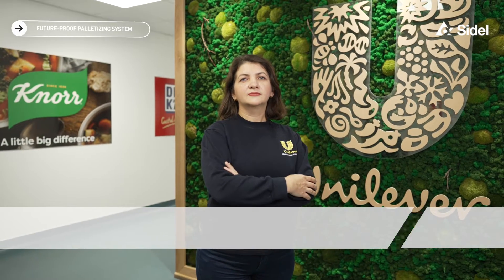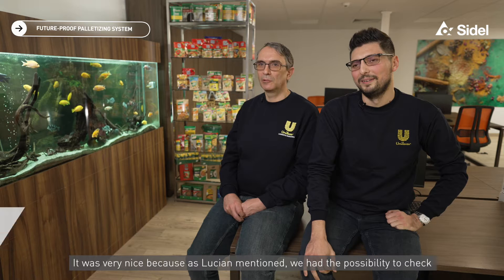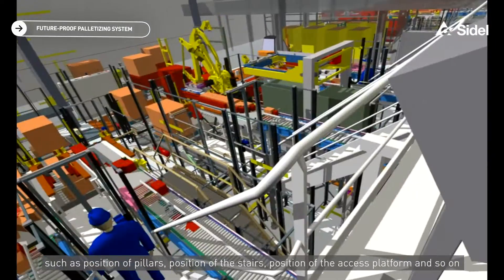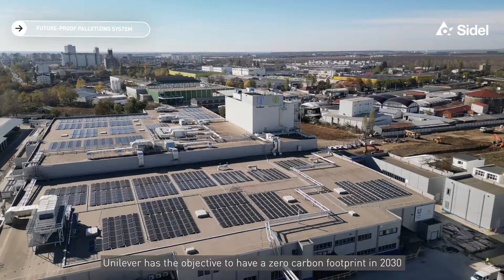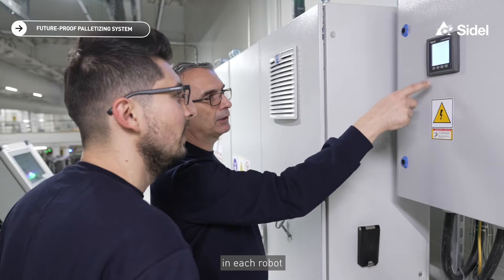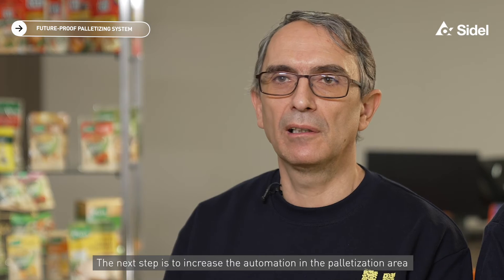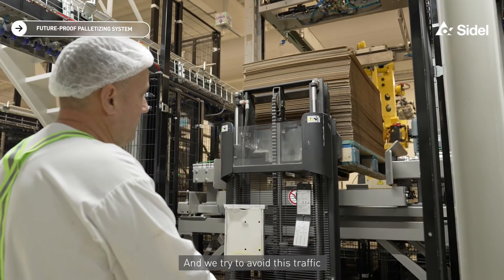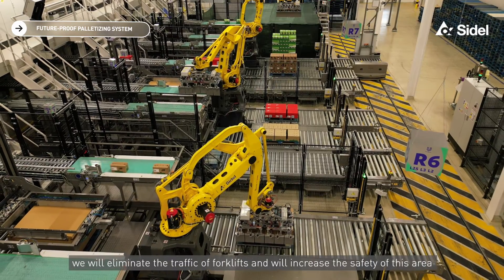Ep. 4 - Digitally & eco-friendly driven, to design a robotic palletizing set-up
When digital tools and eco-friendly features are becoming key parts of a new palletizing project!

Check space constraints and solve potential concerns regarding platforms, operator circulation and raw material flows. Sidel supported Unilever Ploiesti with Virtual Reality (VR) and simulation tools, to view a complete simulation of their future installation while guarantying in advance the speed levels.

8 new energy-saving modules from Sidel have been installed, for each robot cell of their future-proof palletizing system.